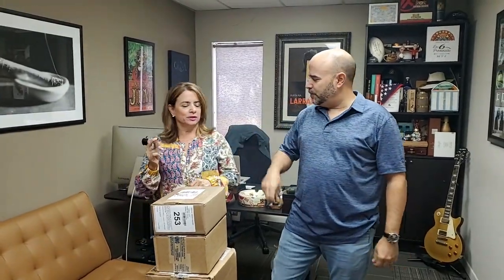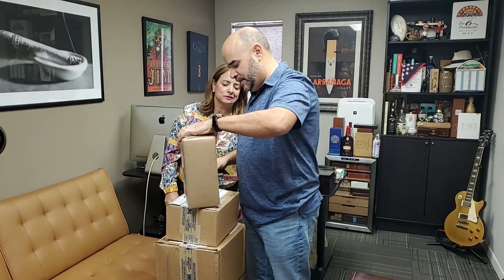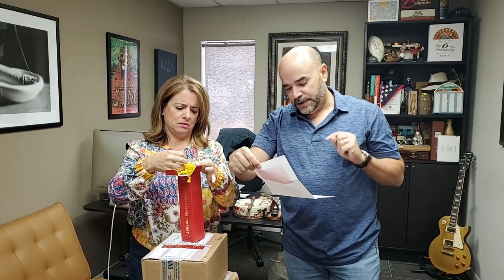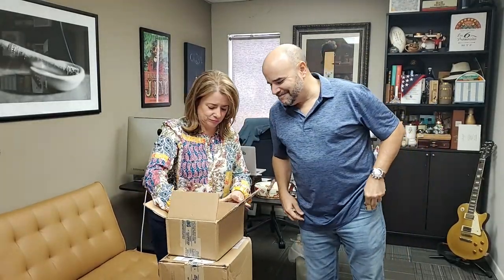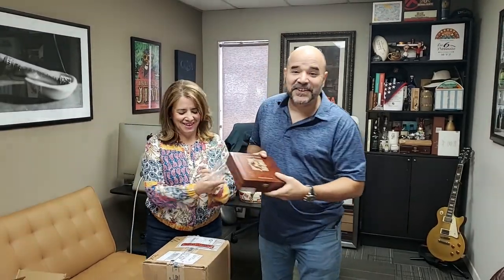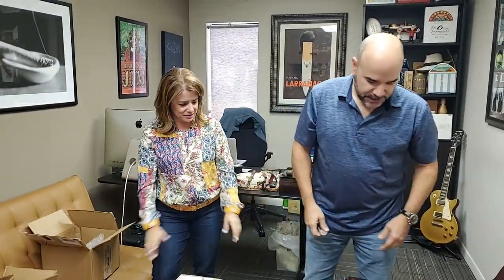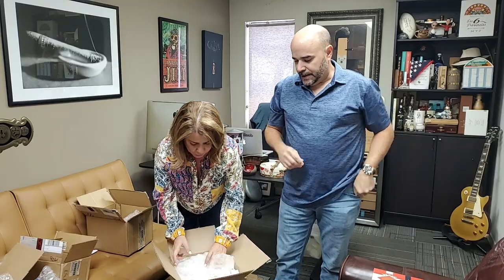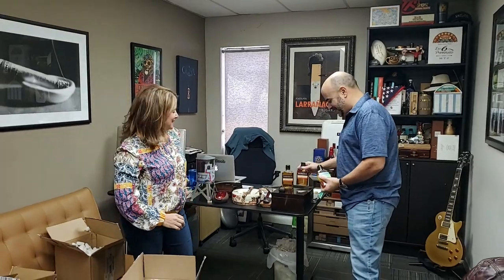CIGAR SNOB MAIL TIME 🚨 CIGARS & BARREL CRAFT SPIRITS!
It's MAIL TIME y'all! Thanks to General Cigars for back to back boxes as well as Timberwood Cigar Company and Barrel Craft Spirits. I was turned on to Barrel Craft Spirits by our friend Pablo from Total Wine & More and since then I've been seeking out everything they make.

In the video Erik is smoking a Herrera Esteli Miami and Jamilet is enjoying a Wild Hunter by Oscar Valladares. Both excellent smokes!

We at Cigar Snob Magazine appreciate all who enjoy our unboxing videos!

For more awesome content visit cigarsnob.com

Get a digital version of our latest issue Featuring our Top 25 Cigars of 2020